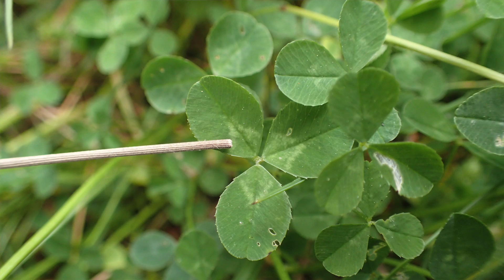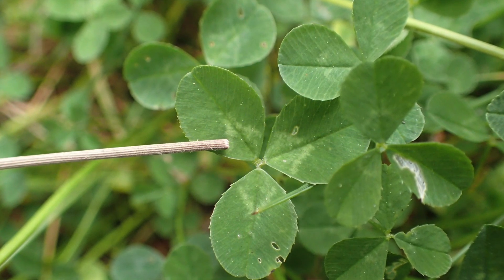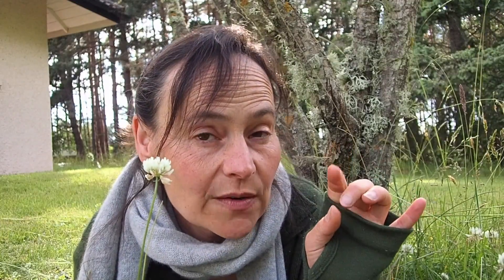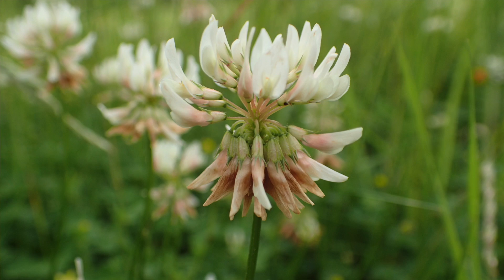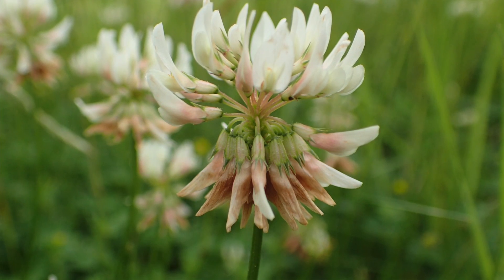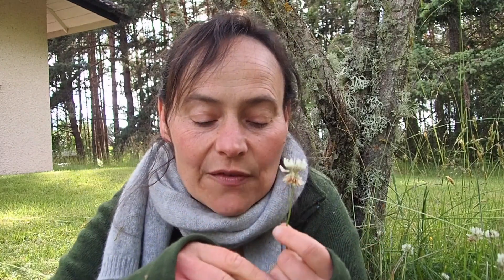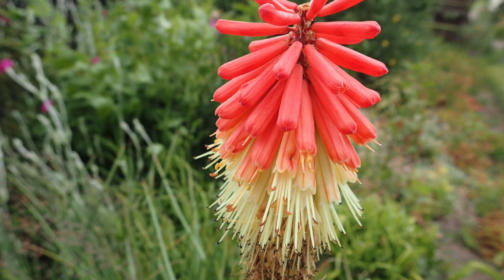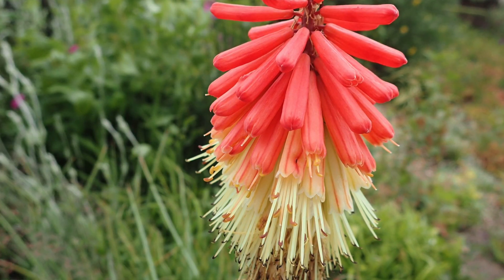White Clover (Trifolium repens)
White clover (Trifolium repens), identification, ecology and ethnobotany

References

◦ Yadav, A. K. 2004. Anticestodal activity of Trifolium repens extract. PharmaceuticalBiology 42: 656-658.
◦ The nectar report: quantitative review of nectar sugar concentrations offered by bee visited flowers in agricultural and non-agricultural landscapes
◦ Tobias Pamminger 1, Roland Becker 1, Sophie Himmereich 1, Christof W Schneider 1, Matthias Bergtold 1
◦ White clover pollinators and seed set in relation to local management and landscape contextAuthor links open overlay panelVeronica Hederström a 1, Silvia Johansson a, Maj Rundlöf b, Glenn P. Svensson b, Olle Anderbrant 6, Ola Lundin c, Mattias C. Larsson a 2, Asa Lankinen a 2
Foraging behavior of honeybees on white clover: Nevin Weaver
◦ Is Recurving an Effective Strategy of Trifolium repens L. to Augment Reproduction? Mustaqeem Ahmad, Sanjay Kr. Uniyal
◦ Floral colour change in the eyes of pollinators: testing possible constraints and correlated evolution. Kazuharu Ohashi, Takashi T. Makino, Kentaro Arikawa